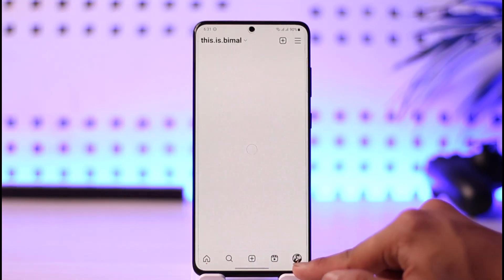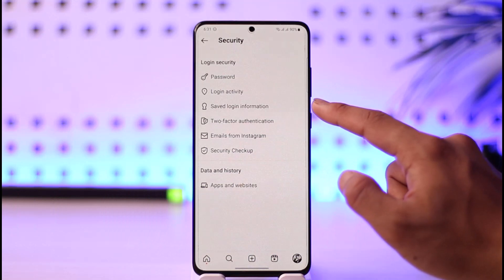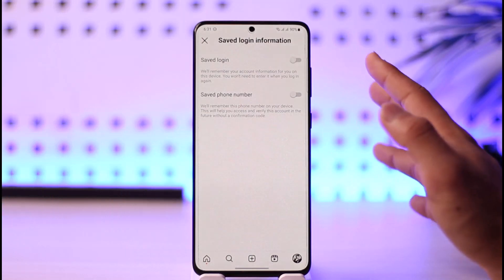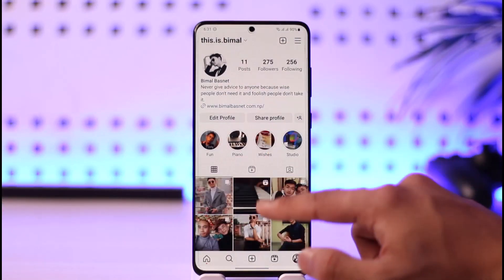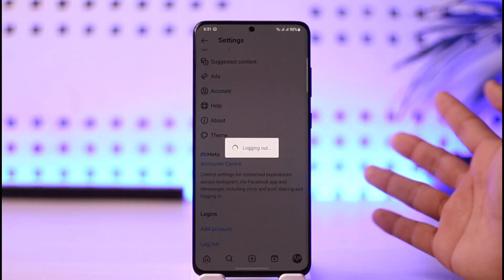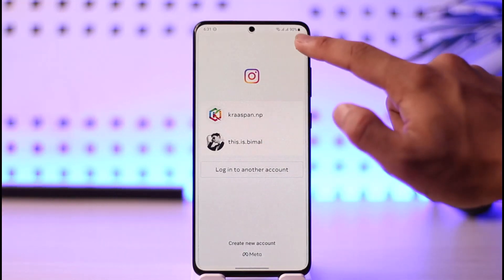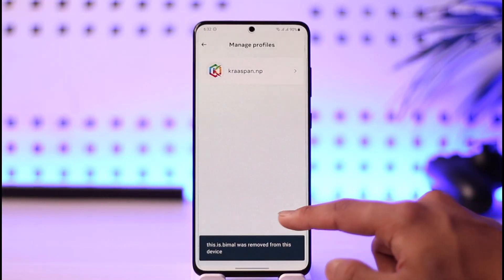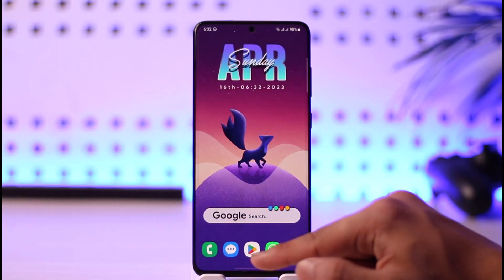How to Remove Saved Password on Instagram !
In this video, I will show you how to remove a saved password from Instagram.

~ Chapters:
0:00 Introduction
0:11 General Info
0:24 Remove Saved Password
1:12 Conclusion